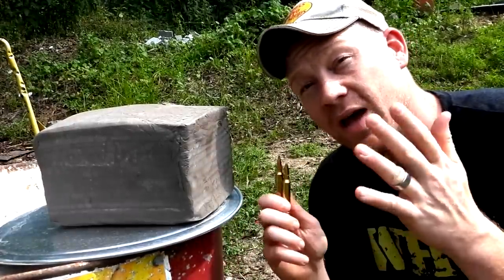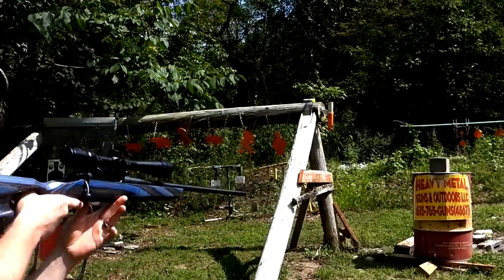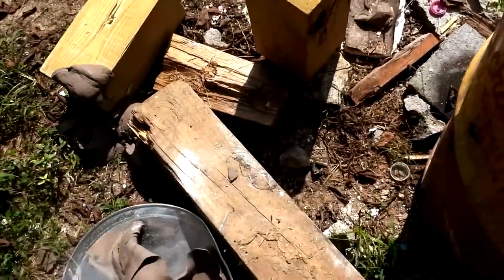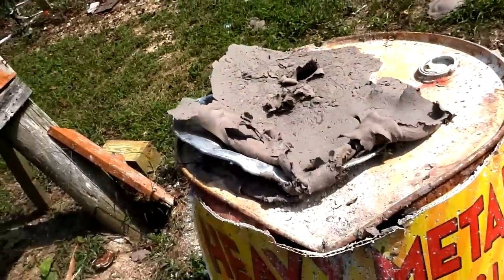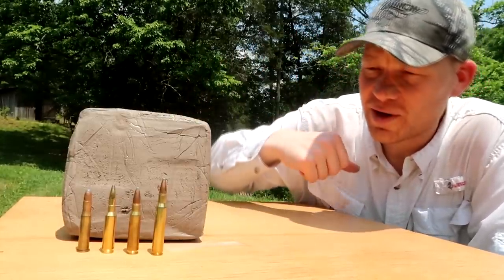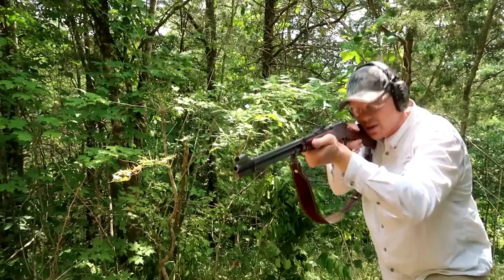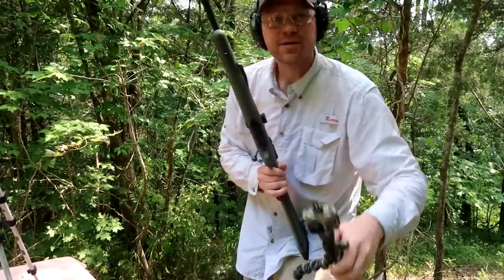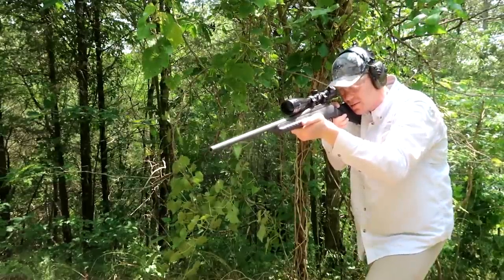7MM MAG vs 300 WIN MAG - GIANT CLAY BLOCKS!!!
WHICH MAGNUM IS YOUR FAVORITE???

Nikon Rings
Warne Torque wrench
Wheeler Torque wrench
CTK gun vise

Impact ear protection

7MM MAG vs 300 WIN MAG - GIANT CLAY BLOCKS!!!